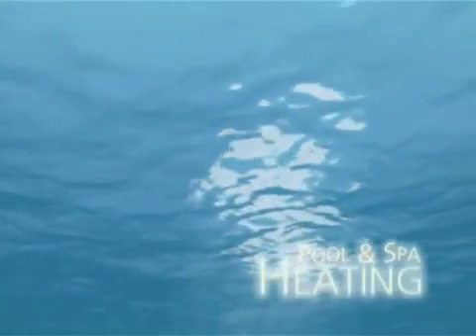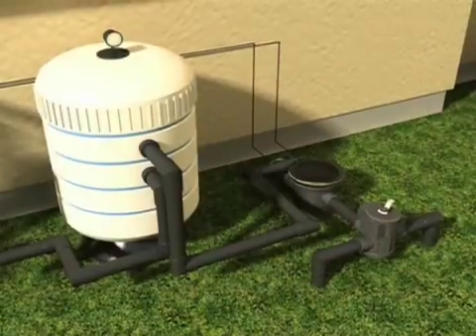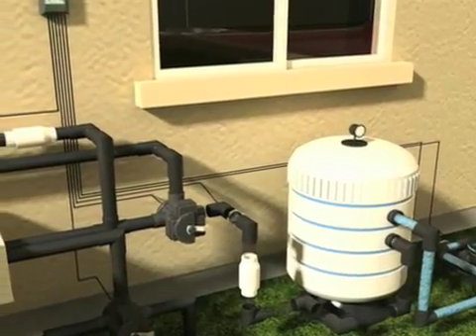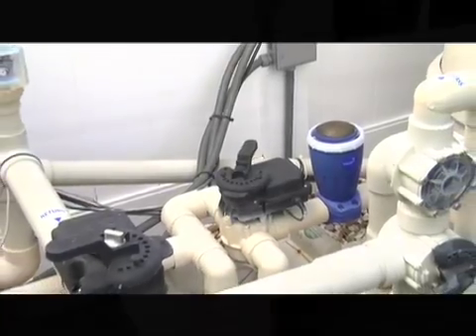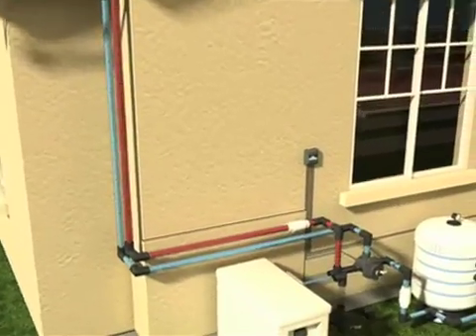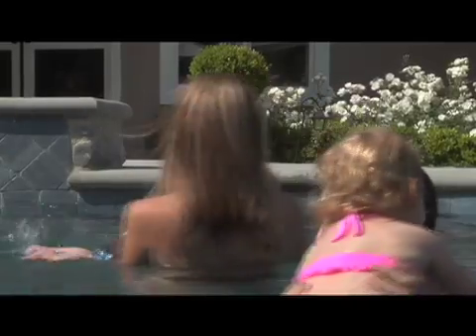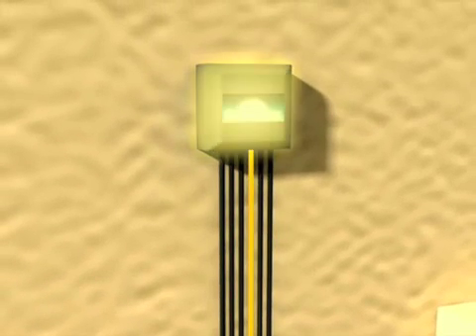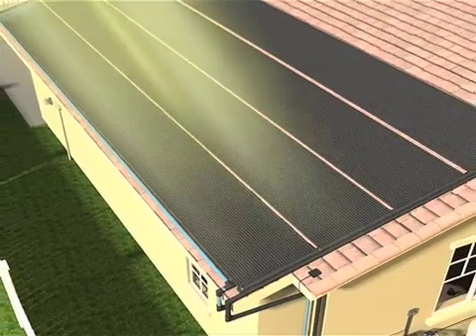SOLAR POOL HEATING -- AN OVERVIEW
While exorbitant energy prices cause many homeowners to leave their pools unheated for long periods; commercial pools have no choice but keep their pools heated year round. With a solar pool heating system you can heat your pool to warm temperatures all year long.